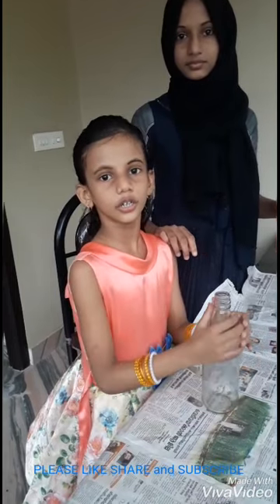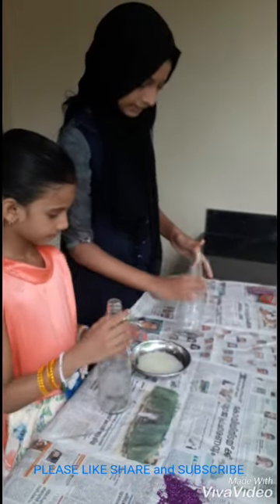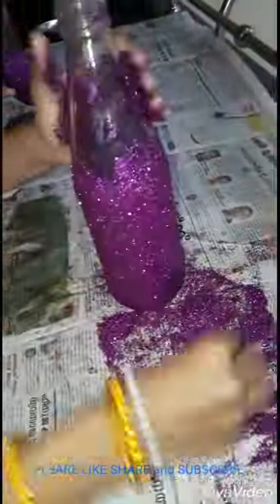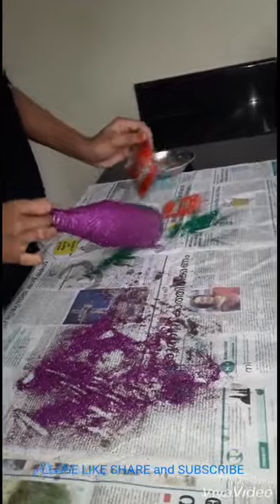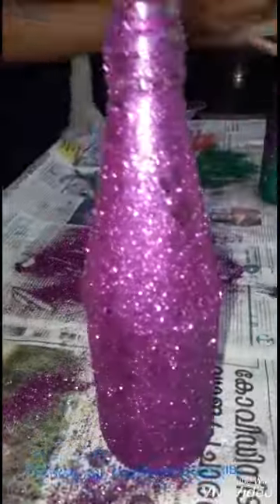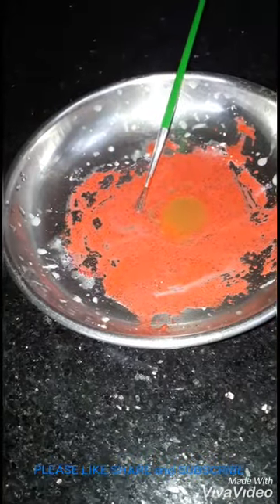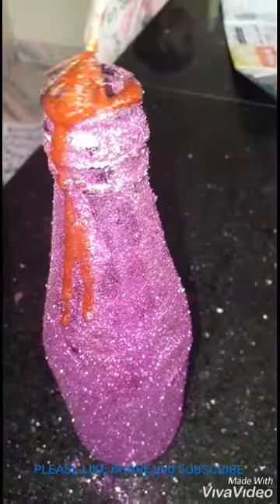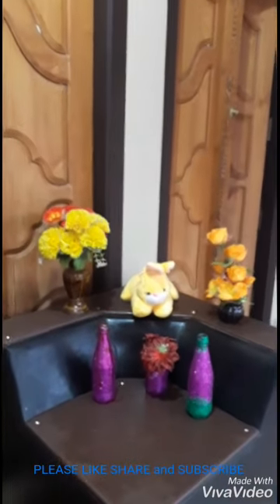A easy simple bottle art by two little stars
ഒരു കൊച്ചുബോട്ടിൽ വർക്കുമായി  രണ്ട്  കൊച്ചു കൂട്ടുക്കാർ😍😍🤩